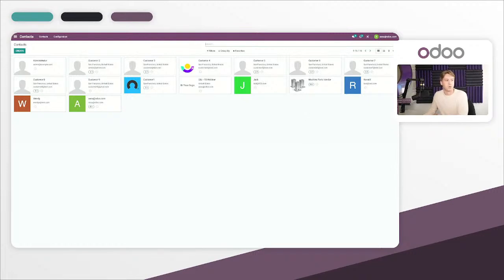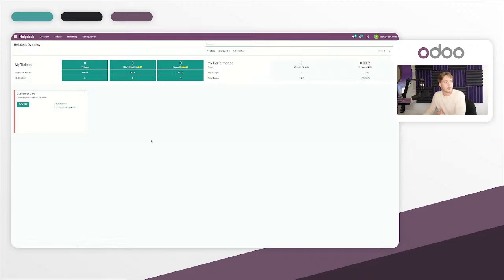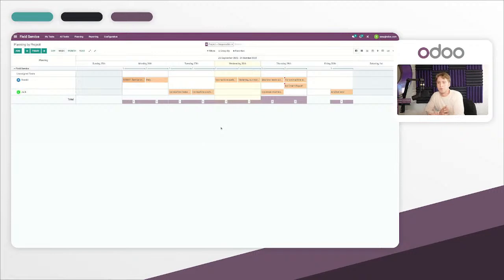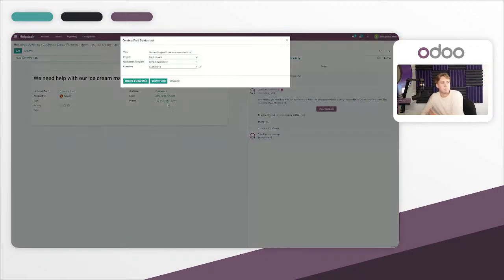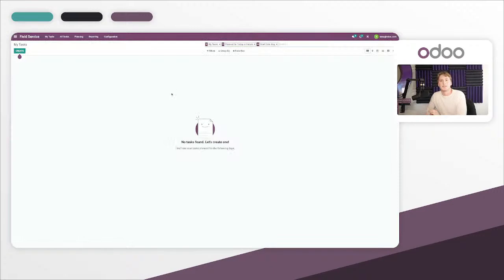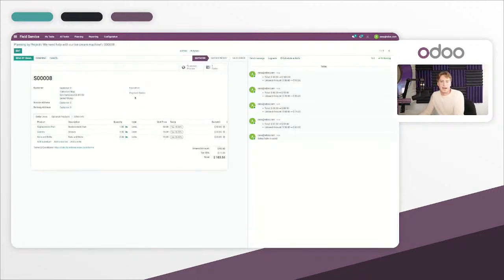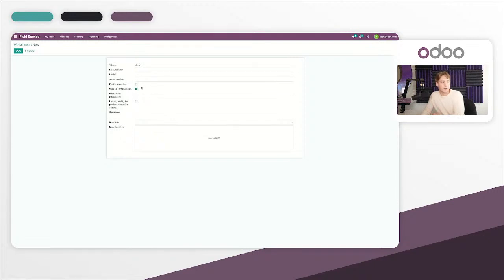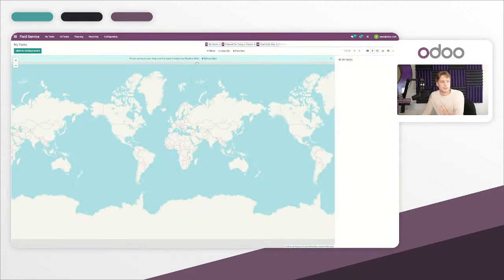Integrating Odoo's Field Service and Helpdesk Modules